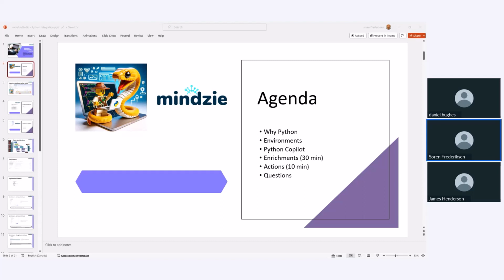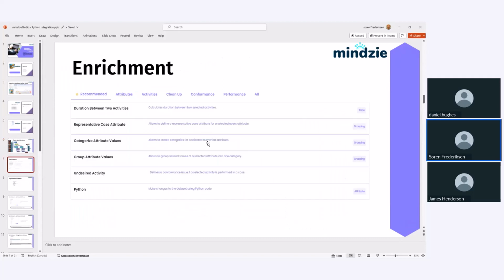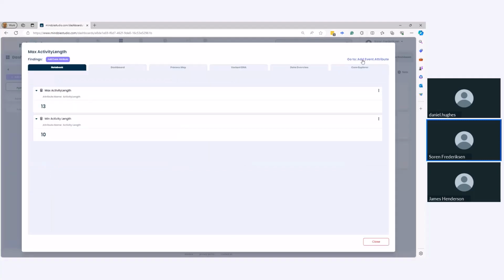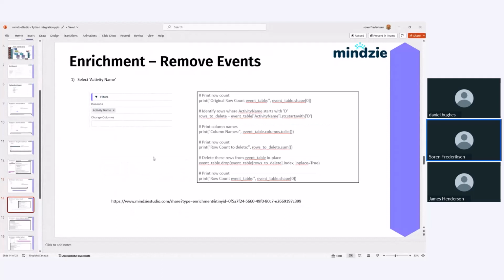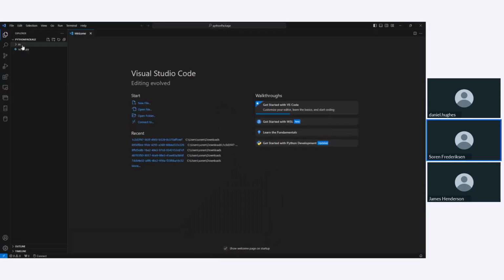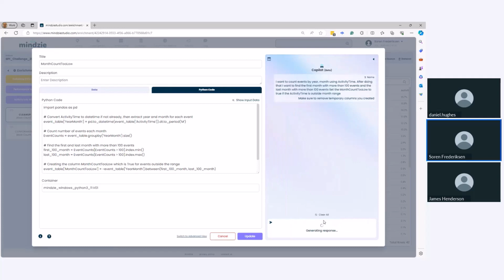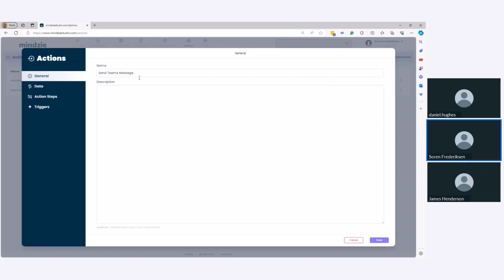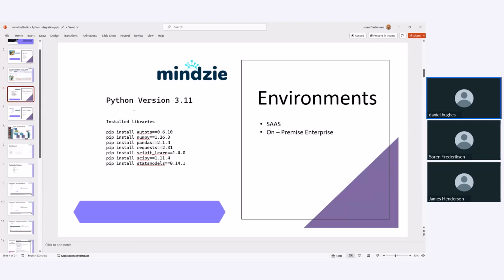Unlock the Power of Python in Process Mining: Exclusive Webinar by mindzie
What You Will Learn:

- Seamless Integration: Discover how mindzie has made Python integration seamless and user-friendly​​​​.
- Enhanced Customization and Flexibility: Learn how to utilize Python to develop custom process mining attributes, KPIs, classify data, integrate 3rd party systems, and more, opening endless possibilities for customization​​.
- Expert Guidance: Hear from Soren Frederiksen CTO of mindzie on best practices for creating Python use cases.

Who Should Attend:

- Business Analysts and Process Improvement Specialists looking for advanced tools to enhance process efficiency.
- Consultants looking to develop tailored process mining solutions for their client's unique needs.
- Data Scientists and Developers seeking to extend their capabilities within the process mining space.
- IT and Operations Managers aiming to improve process visibility and operational excellence.
- Anyone interested in the intersection of process mining and Python automation.